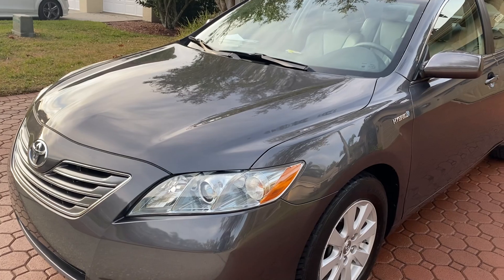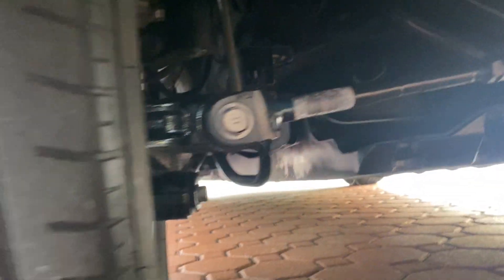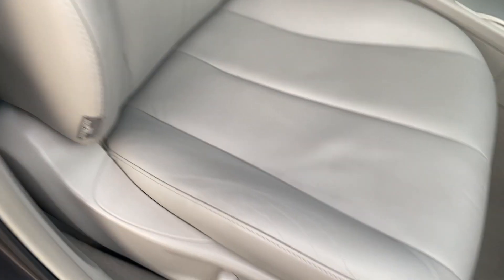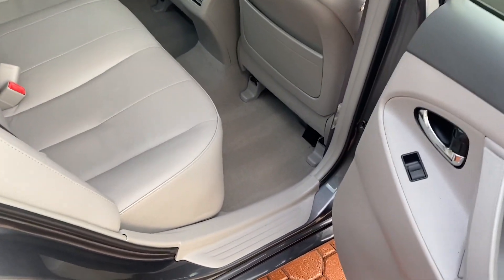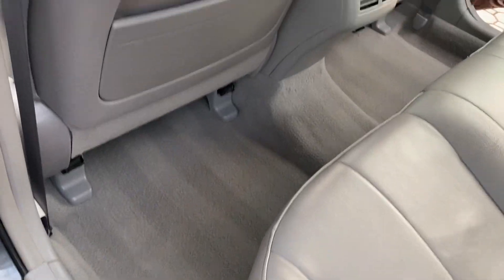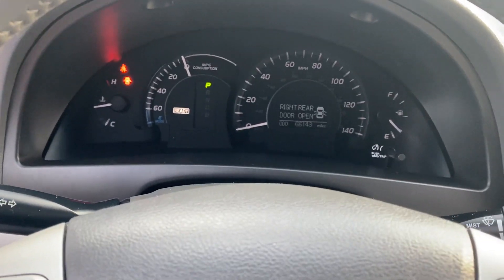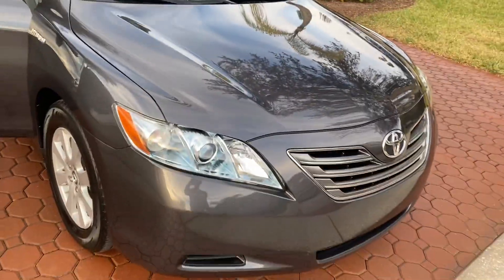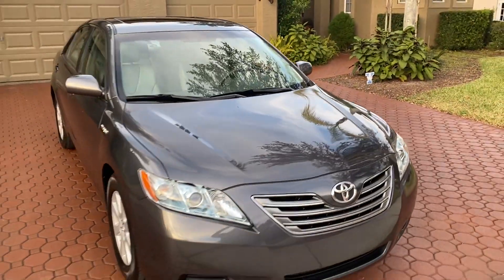09 Toyota Camry HYBRID NAVIGATION/BLUETOOTH/SUNROOF/DUAL HEATED POWER SEATS/ALLOY/1 ELDERLY FL OWNED